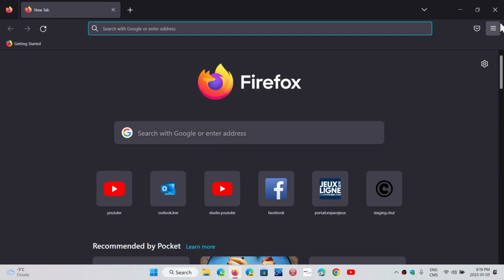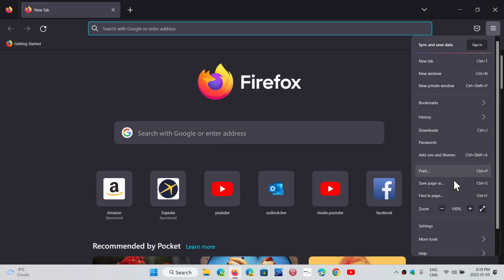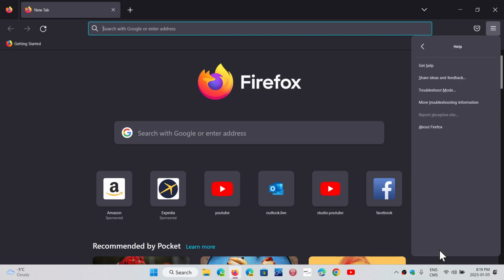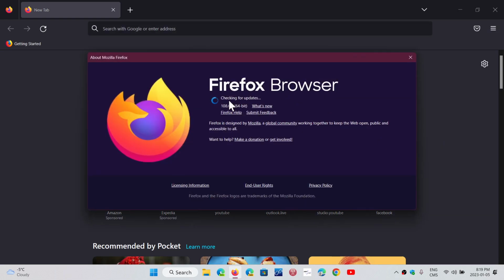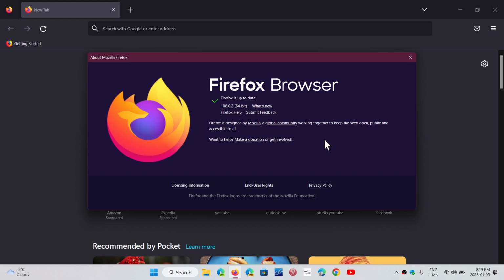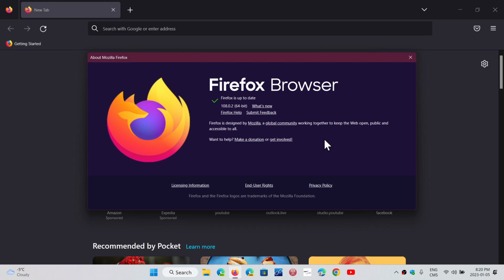FIREFOX small update fixes a video playback issue and bookmark management crash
Firefox moves to Version 108.0.2